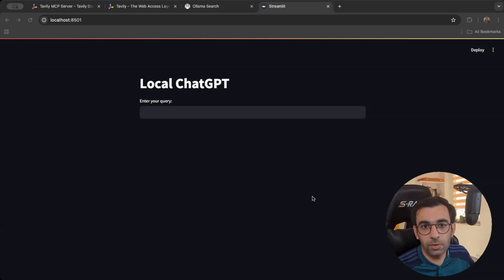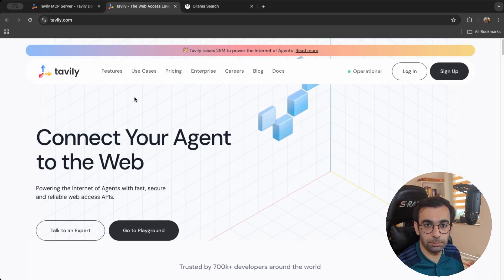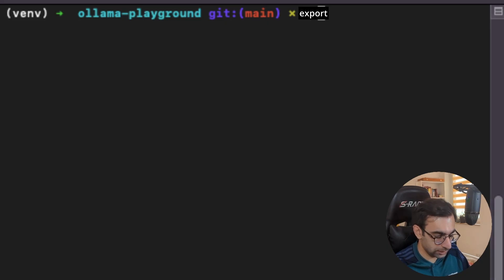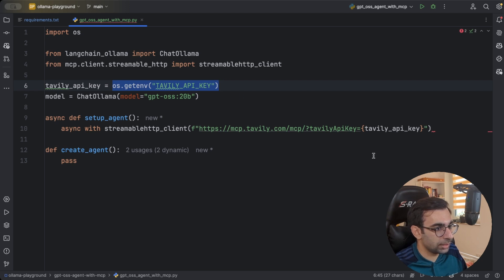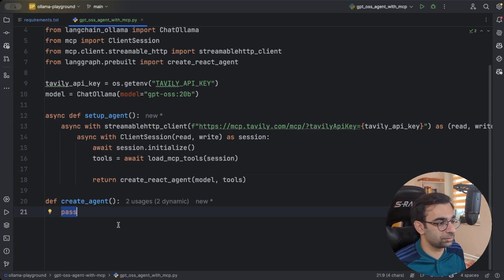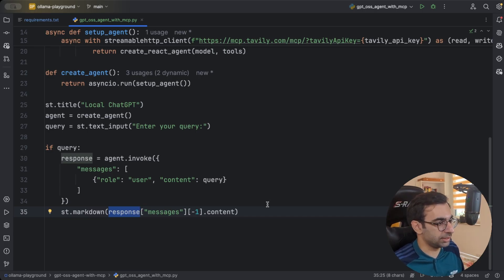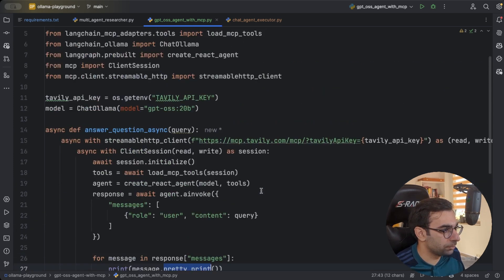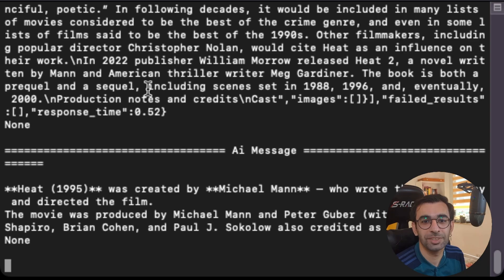Build a Local AI Agent with MCP Tools Using GPT-OSS, LangChain & Streamlit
In this video, we will build a local AI agent using Ollama's gpt-oss model (from OpenAI), LangChain, and Streamlit. This agent will connect to the internet using LangChain MCP adapters and Tavily, allowing it to search the web and give accurate answers to your questions. This way, you can have a local ChatGPT on your personal computer without paying for any subscription.

I’ll guide you step by step through the process of creating a LangGraph agent that uses the gpt-oss model as the LLM, integrating the agent with MCP tools, and building a simple but clean UI using Streamlit.

If you’re curious about the new gpt-oss model, or you want to know how you can connect local LLM agents with MCP servers, this video is for you.

0:00 Demo
1:00 Introduction
3:07 Project Setup
6:32 How to Create GPT-OSS AI Agent with MCP Tools
15:36 GPT-OSS Agent in Action